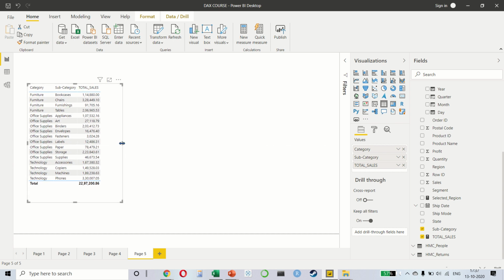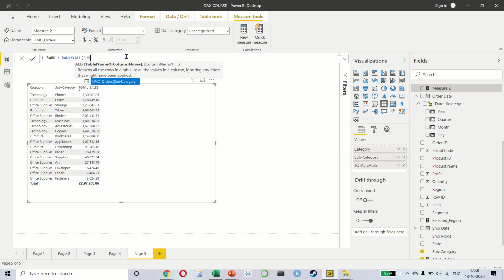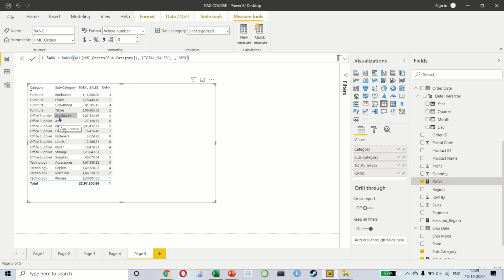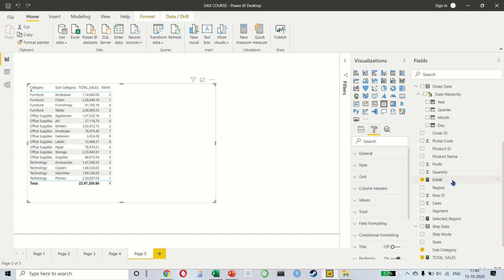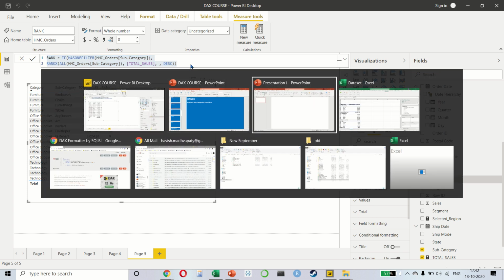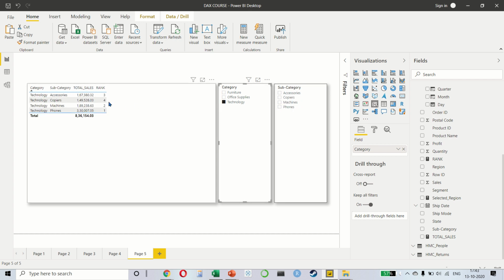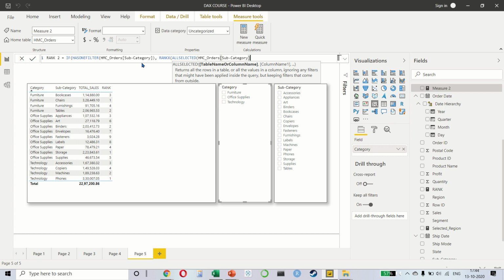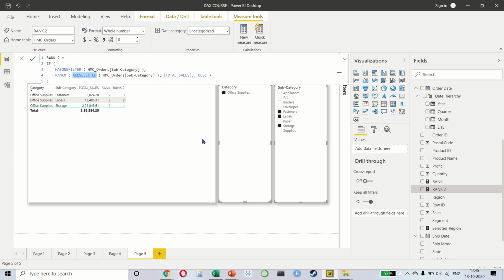012 RANKX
40 Under 40 Analytics